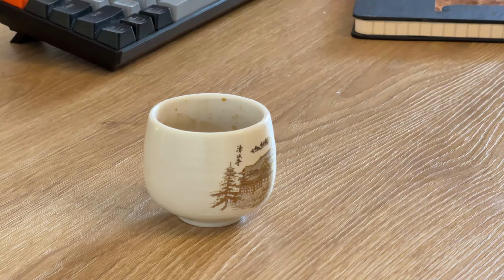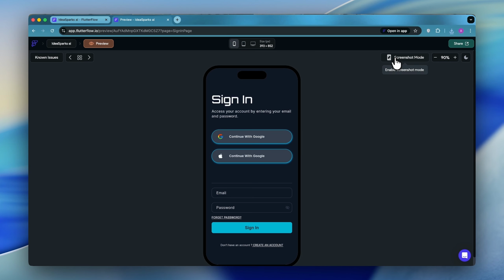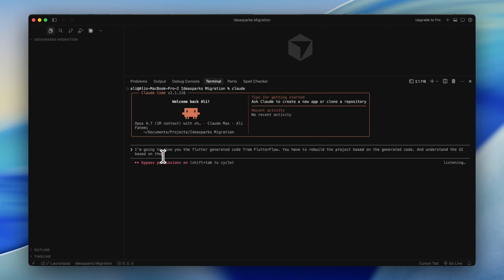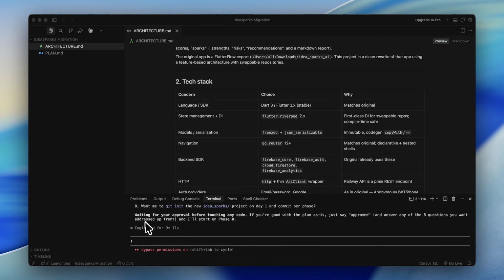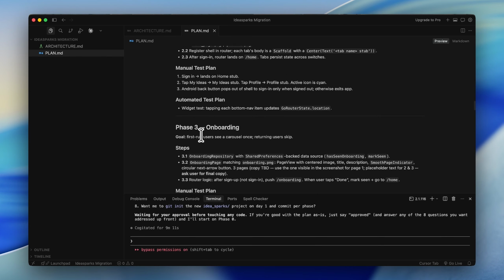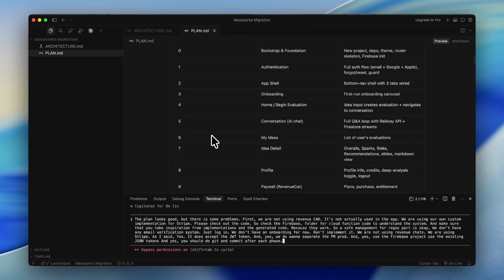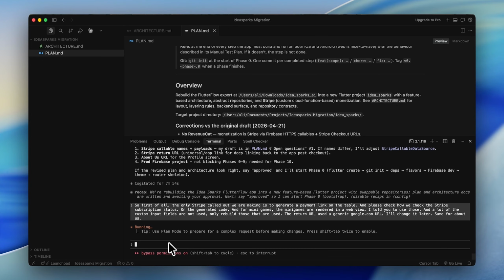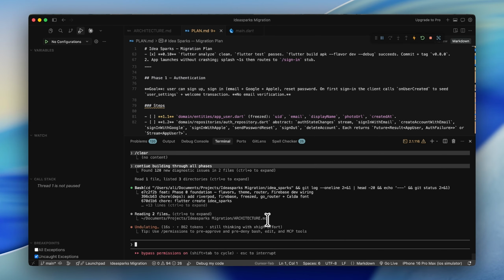FlutterFlow Won't Scale - This is What You Do Next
Build & find users fast with AI.

→ GTM engineering and outreach automation for agencies and SaaS apps
→ AI app build consulting: 3 hours a week on calls, building with you live

Tell me what you're building or what your outbound looks like now.